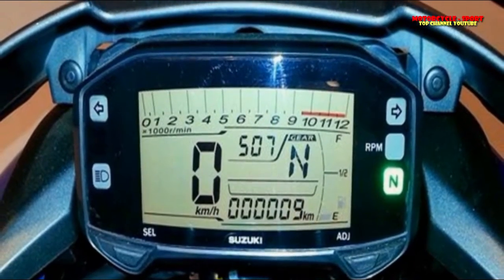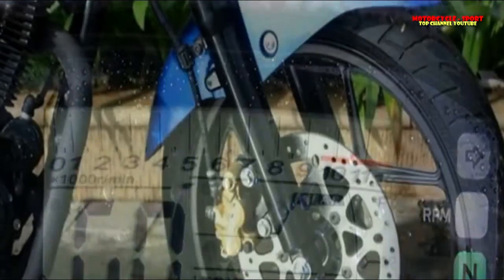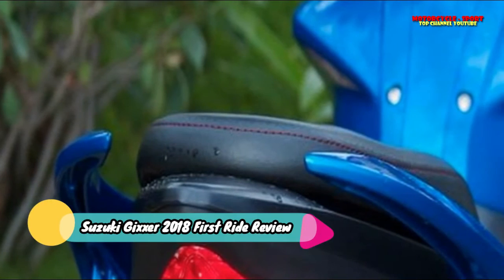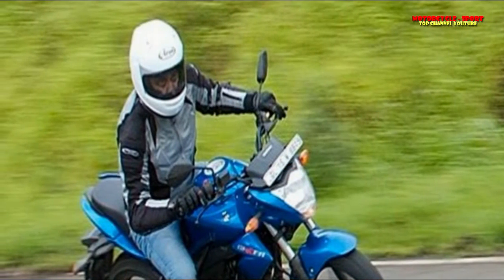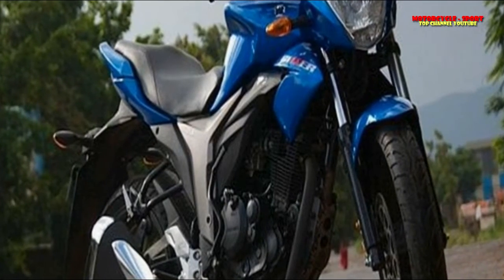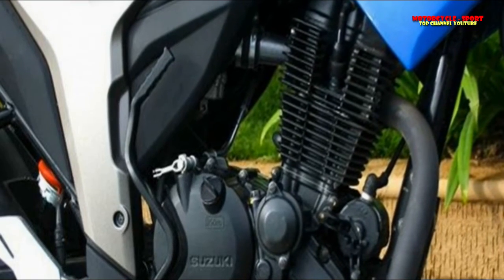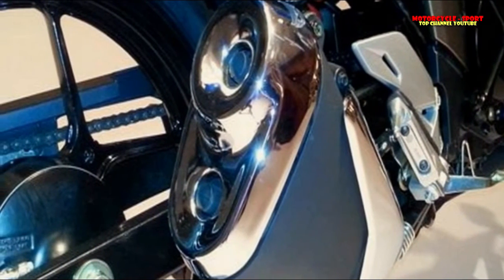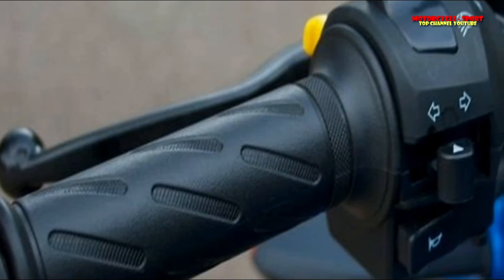NEW!! Suzuki Gixxer 2018 First Ride Review | Motorcycle-Sport!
NEW!! Suzuki Gixxer 2018 First Ride Review | Motorcycle-Sport! Motorcycle is a youtube channel which discusses both the motorbike motorcycle road rage, motorcycle stunts, motorcycle drifting, suzuki, gixxer, dinos vault and also discuss what information the latest type of motor current, for more details, please refer to the following channels

Motorcycle-Sport